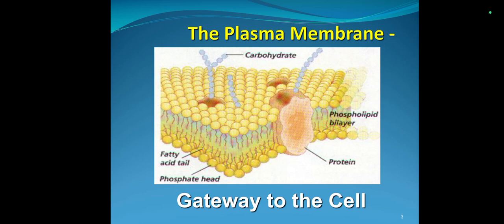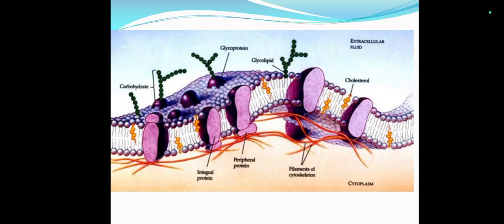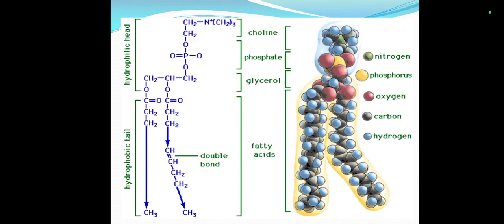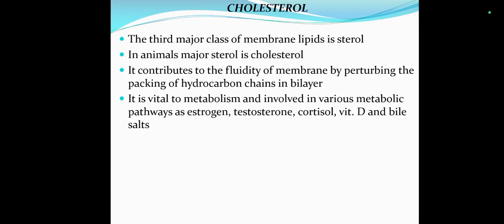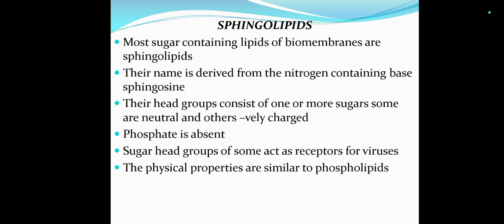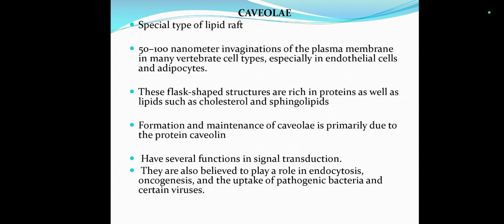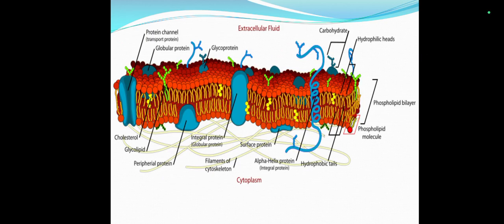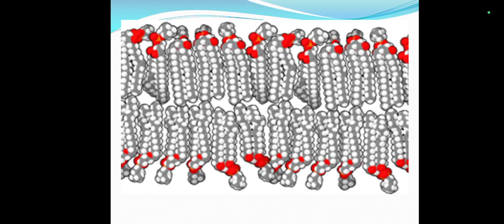Composition of cell membrane and it's fluid mosaic model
Biochemical Structure of Cell membrane. Explanation of fluid mosaic model of cell membrane